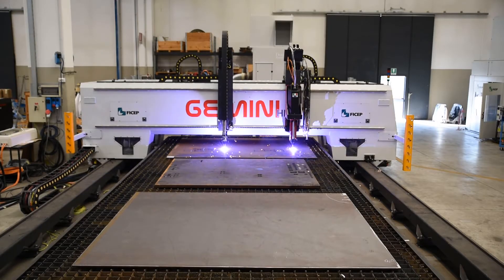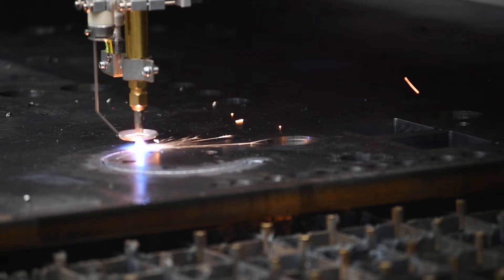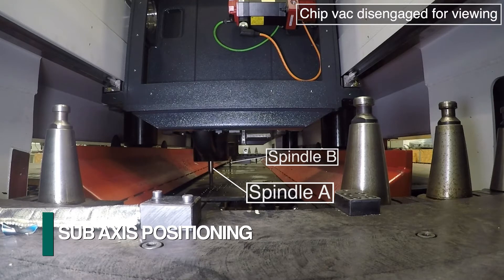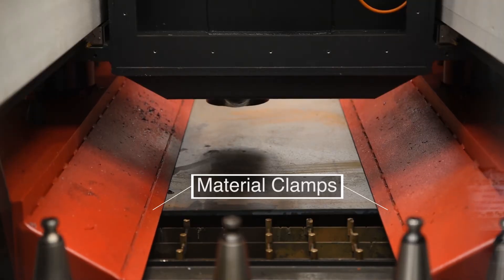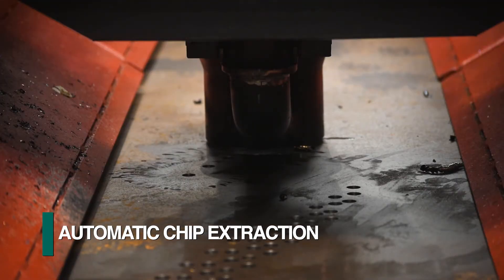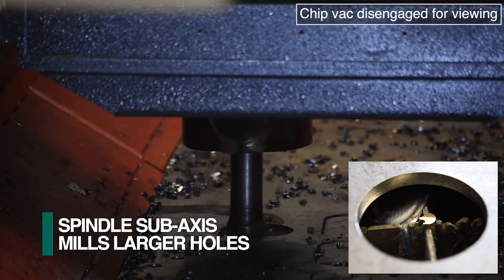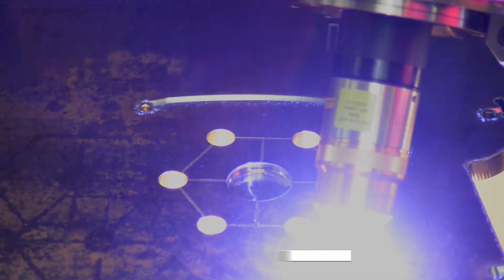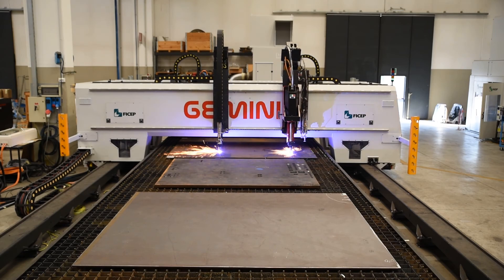Gantry Style Plate Processor Machine with Diverse Fabrication Capability Model Gemini HDE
Steel fabrication techniques and processes such as plate burning, drilling holes in steel plate, milling and automatic plate layout is what makes the Gemini HDE so versatile.  FICEP has combined different capabilities to achieve the ultimate in plate detail processing.

The Gemini G HDE features a high performance spindle that is capable of drilling, milling, countersinking, counter boring, tapping and more.  An automatic tool changer with 24 stations enables a full complement of tools to generate diverse fabrication operations.  The spindle design features sub-axis positioning in the length axis.  This permits operations such as drilling, scribing and milling, for example, to be generated without a material unclamp and clamp cycle after each spindle cycle.  In addition the dual bridge gantry remains stationary as just the spindle is positioning in both axis to generate processes within a zone.

An automatic chip removal system can be integrated into the dual bridge gantry system so the machining chips are deposited into a bin or chip conveyor.

The thermal cutting options are numerous as both oxy-fuel and plasma torches can be provided to achieve both speed and versatility when processing thicker plates.  The Hypertherm plasma torch can be incorporated into a programmable bevel head to achieve diverse cutting applications such as weld prep.

The cutting table can be furnished as a dry down draft system, which removes the particulate that results from the plasma operation.  As an alternative the Gemini HDE can also be provided with a water table, which traps the plasma waste in the water.

The Gemini HDE is available in different bed lengths to accommodate longer plates or the table can be sub divided.  While one end of the table is processing a stock plate the operator can be removing finished parts from the other end of the table.